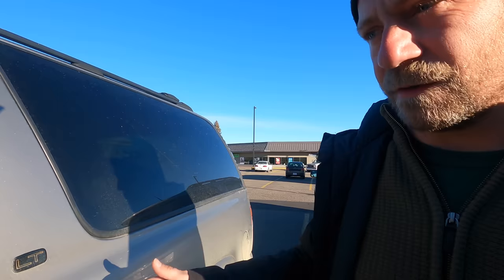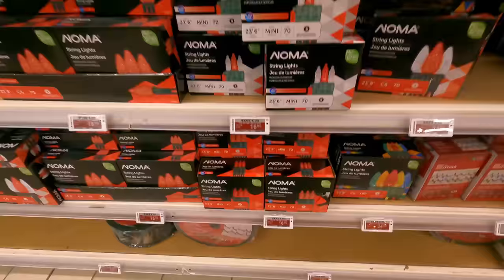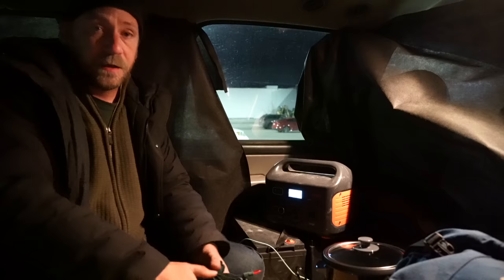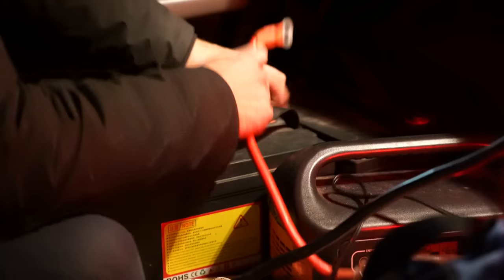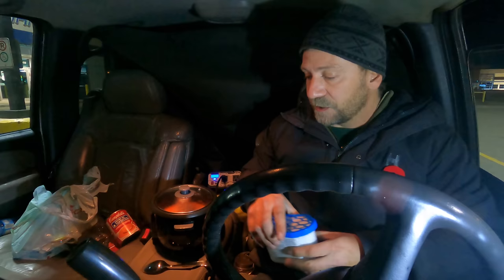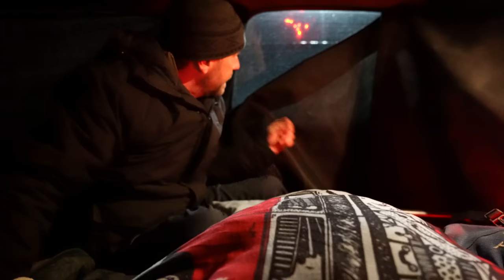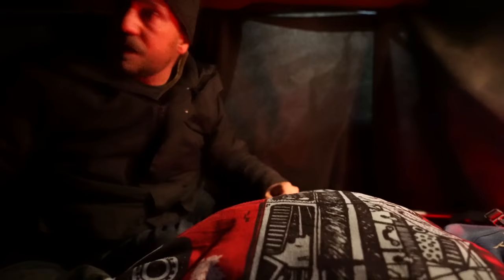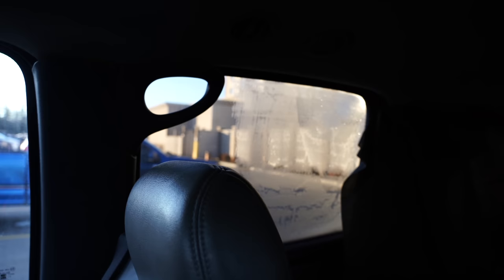Hotel Parking Lot Stealth Camping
I borrowed crazy neighbors Suburban to do urban stealth camping in the parking lot of the Courtyard Marriott Hotel. I blacked out the windows with landscaping fabric to camp for the night. I hunkered down after a quick parking lot picnic of grilled cheese sandwiches and tomato soup! Was an absolute blast.